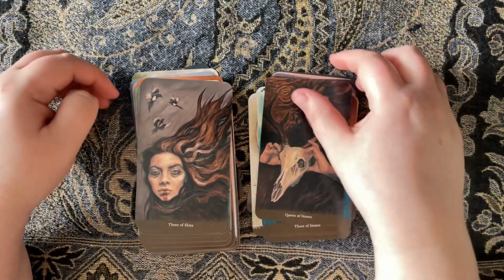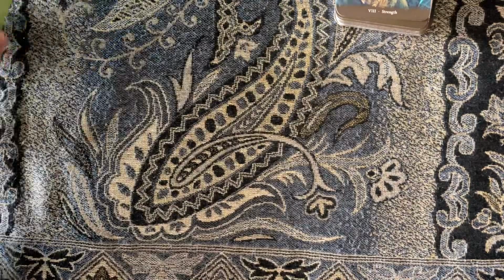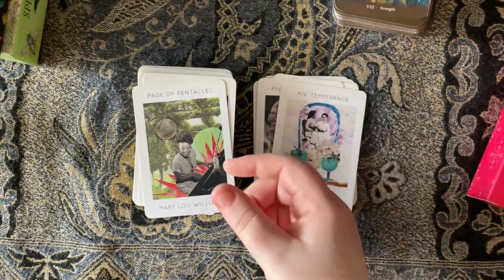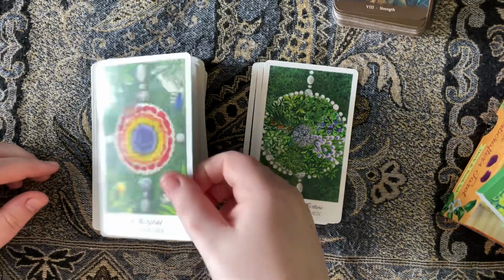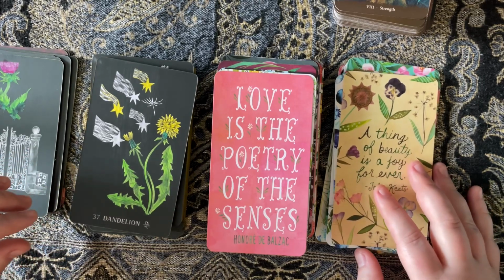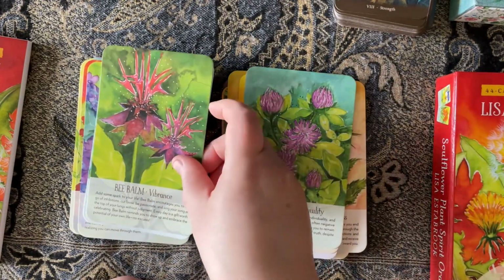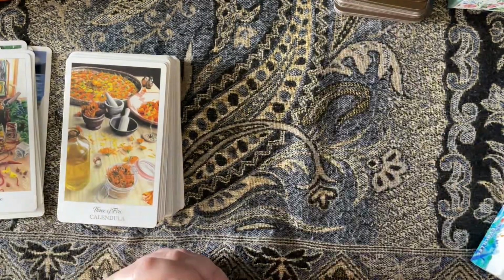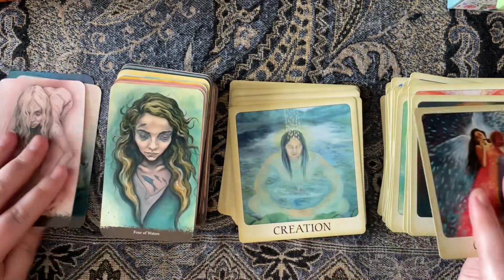Spring Decks + Playing with Pairs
Decks:

Witch Sister Tarot

Spiritsong Tarot

Dirt Gems

Our Tarot

The Herbcrafter's Tarot

How to be a Wildflower Deck

Soulflower Plant Spirit Oracle

L'oracle de la femme guérisseuse

Messages from the Light Meditation Deck